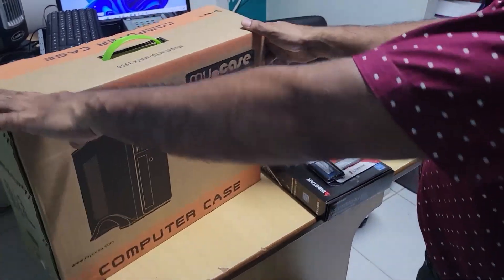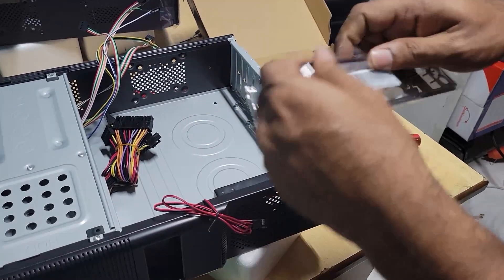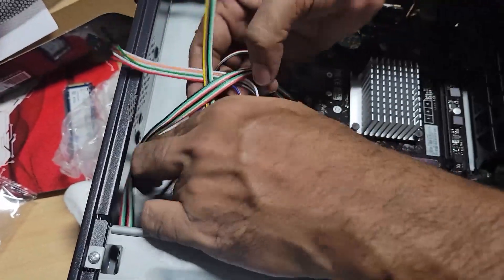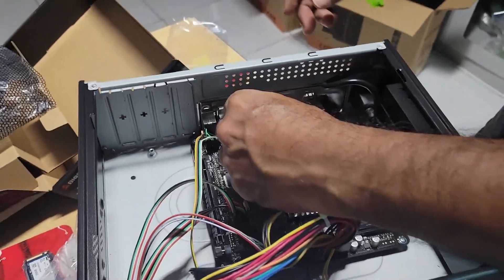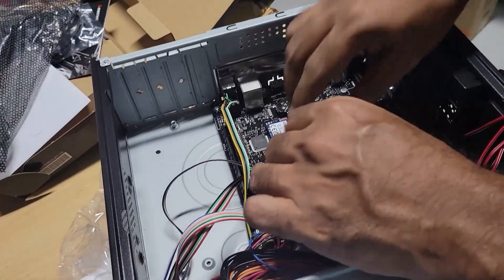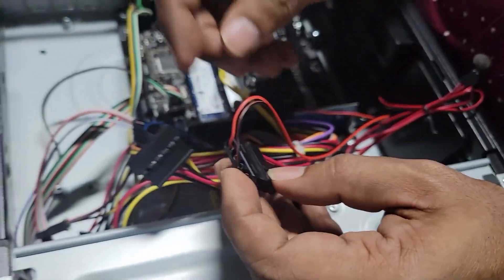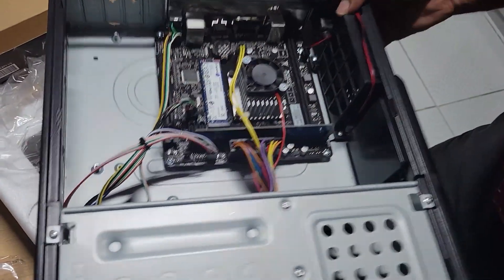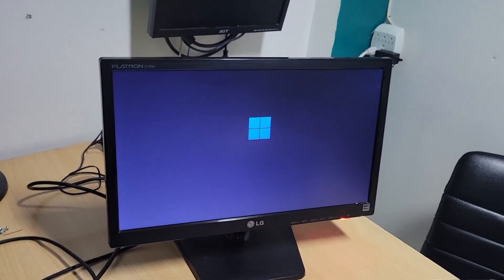How Build A Pc (Biostar MotherBoard - J4125nhu - MYO Slimline Case)